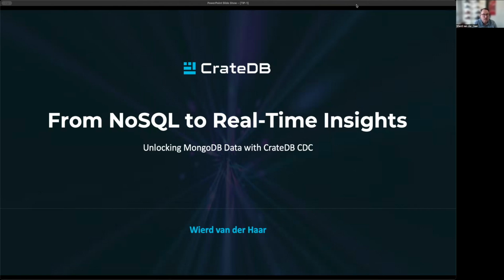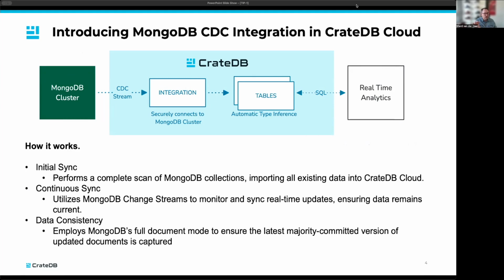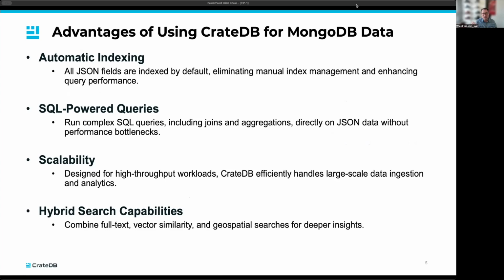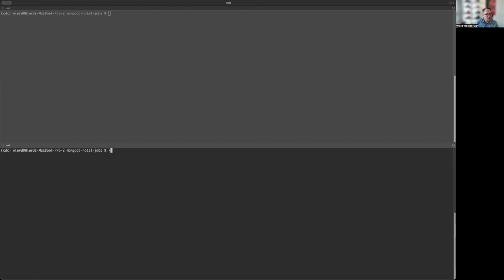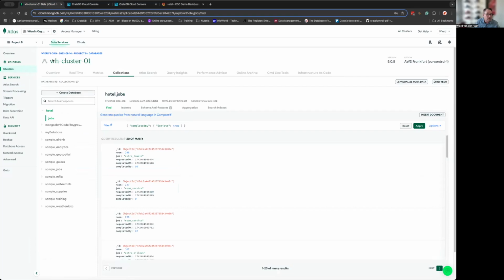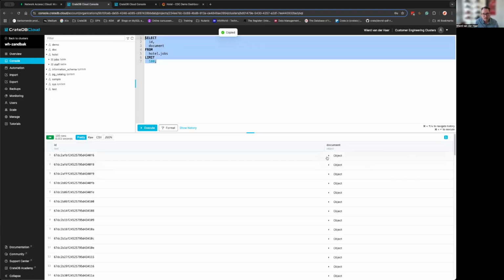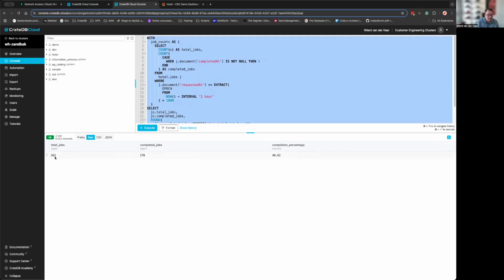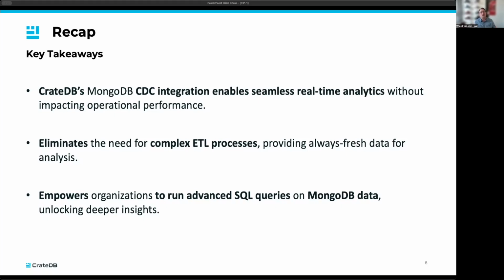From NoSQL to Real-Time Insights: Unlocking MongoDB Data with CrateDB CDC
Unlock the power of real-time insights from your MongoDB data! This video shows how CrateDB seamlessly integrates with MongoDB using CDC to provide live analytics without impacting your operational performance. See how to query your NoSQL data with the power of SQL, perform joins and aggregations, and visualize it all in real-time dashboards with Grafana.